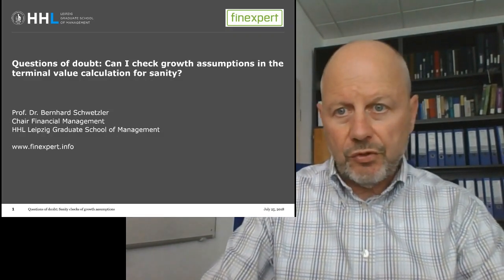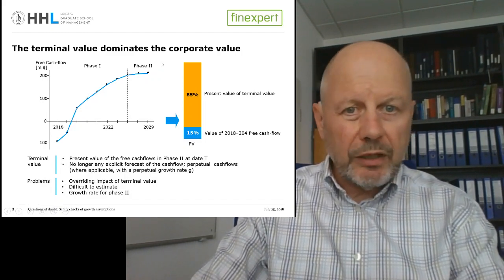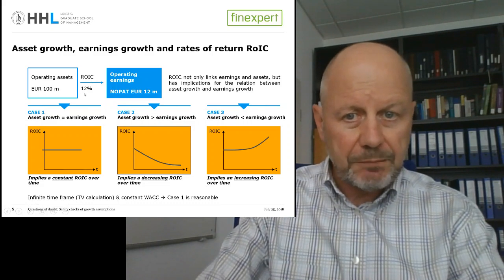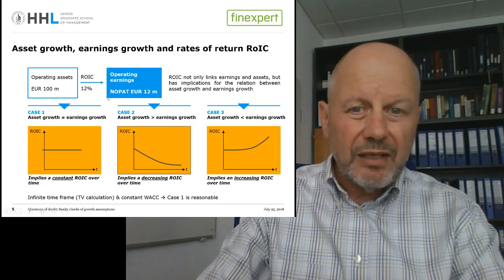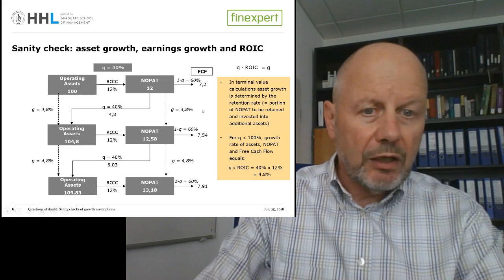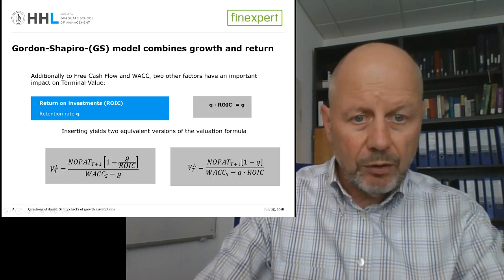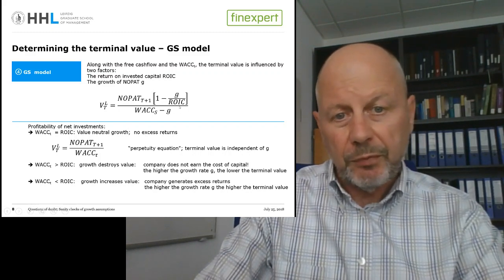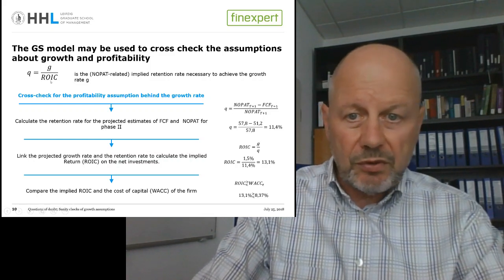QoD #5: Are there sanity checks for the growth assumptions in the terminal value calculation?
The assumption about the permanent growth rate in the terminal value calculation is a standard battlefield in transaction negotiations. This video is first introducing the so called Gordon-Shapiro model for terminal value calculation and then shows that it is a powerful tool to check for reasonable growth assumptions and to sort out unreasonable ones.
(Sorry for this video being so long; if you already know the Gordon-Shapiro model and are only interested in the sanity check you may jump to 16:40..)